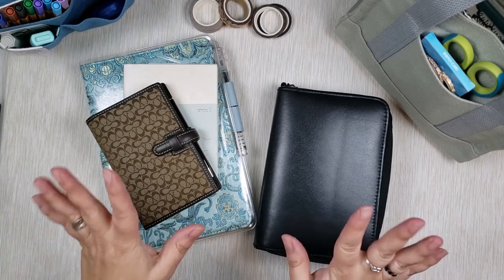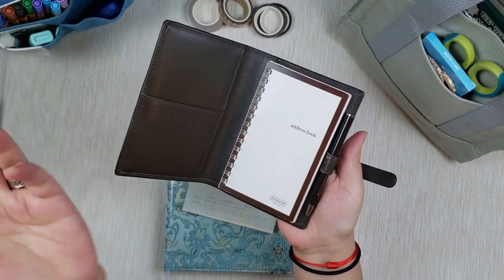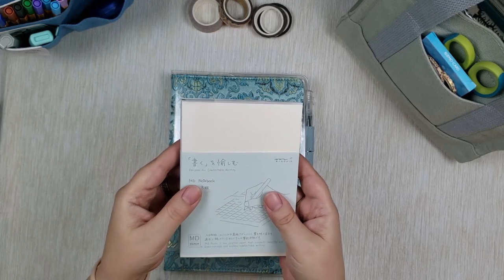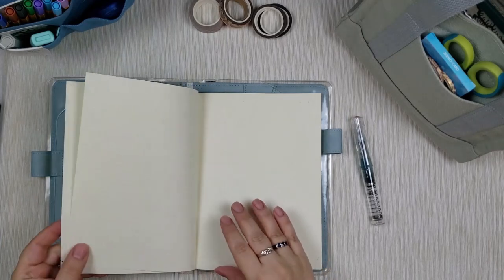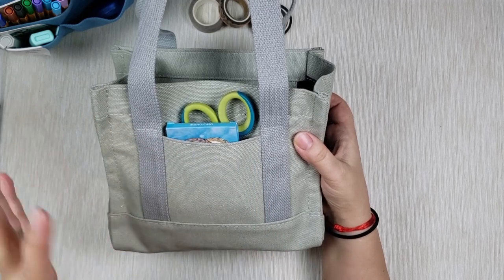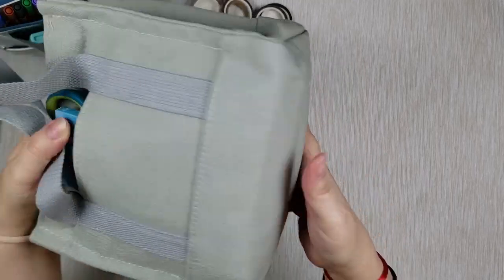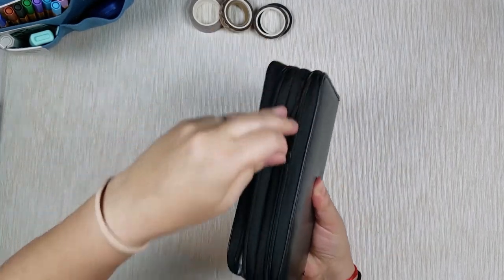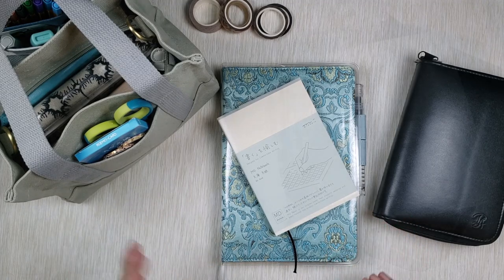May 2023 Stationery Shopping Haul - Midori, Coach, Planner Tote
I'm sharing a stationery haul of some planner items I got in the month of May. I got several things I had my eye on and in this stationery shopping haul video, I go over what I got and how I plan to use them :)

Midori 15001006 Notebook, MD Notebook, Paperbacks, Grid Ruled A6

Midori MD Notebook, Journal, A5, 1 Page Per Day, Dot Grid

Koolemon Notebook Cover A5 (Teal Mandala Flower)

TWSBI GO Clear Fountain Pen Nib F

MINKARS Mini Tote Bag for Women Canvas Crossbody

ZenGlyph Etsy Store: